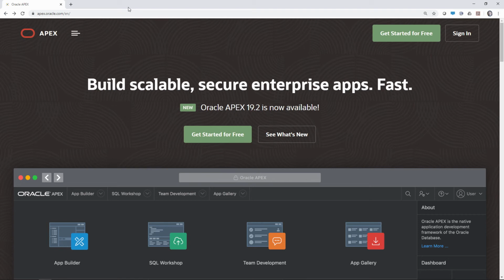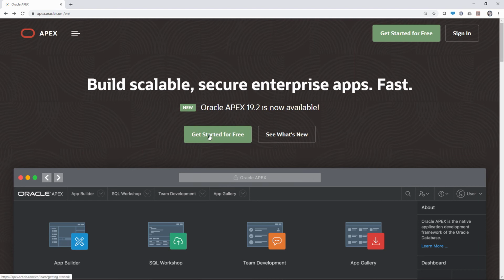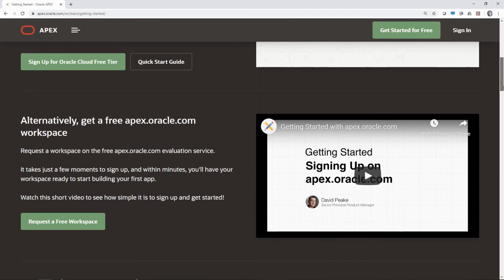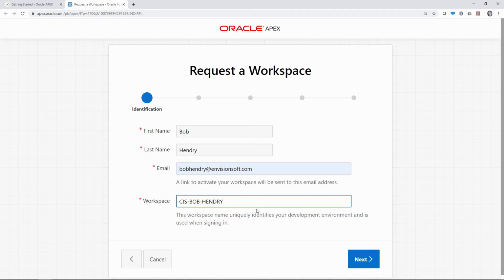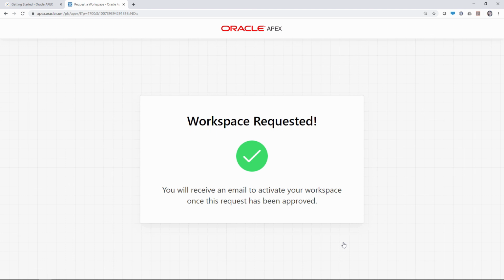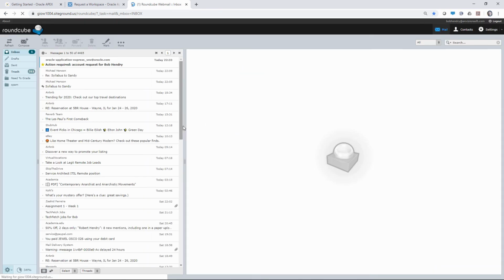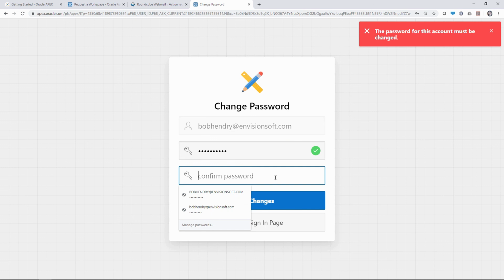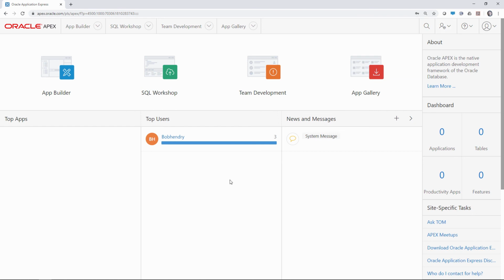CIS277 2020 08 27 B